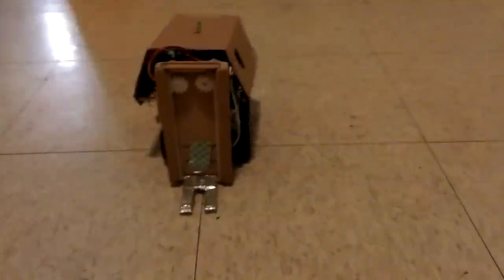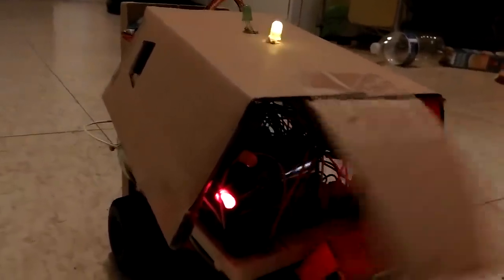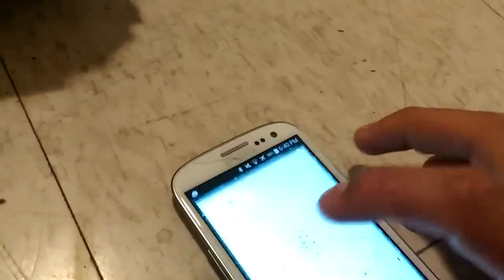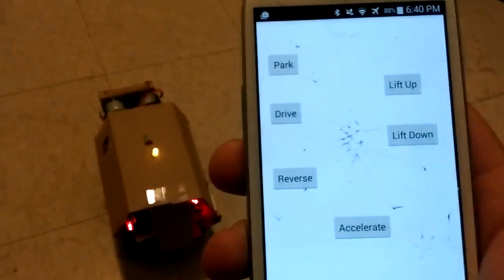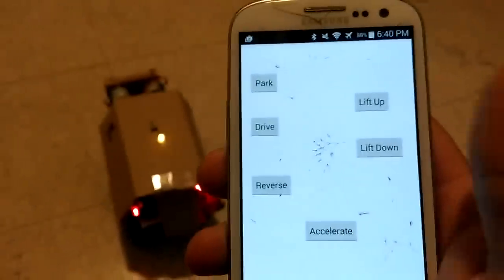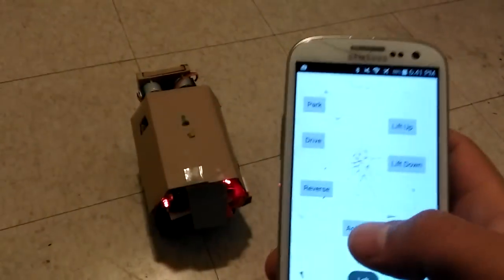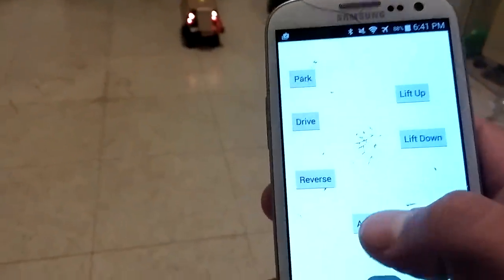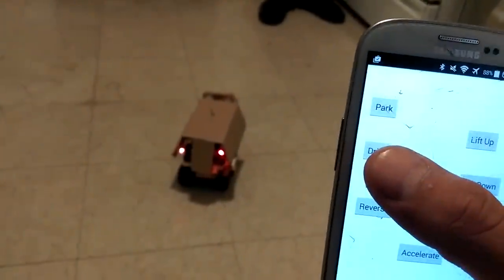UCR CS 122A Fall 2014 -- Luis A. Sanchez - Kenneth Mayorga -- Do You Even? Forklift Pro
"Do You Even?" Forklift Pro
A Demo video of our custom lab for CS 122A at UC Riverside.
Luis Antonio Sanchez
Kenneth Mayorga

It is a miniature forklift created to, well, be a forklift. It has a working forklift mechanism, a fully operational light and sound system, and can be driven and controlled by an Android app through Bluetooth.

   The android app has 8 buttons: Park, Drive, Reverse, Left, Right, Lift Up, and Lift Down. The forklift component is always operational, when vehicle is on, regardless of gear.
   Park disables wheels. Drive allows forward, forward-left, and forward-right. Reverse allows reverse, reverse-left, and reverse-right.

*Park, Drive, and Reverse are “tap” buttons.
*Left, Right, Accelerate, Lift Up, and Lift Down are “press and hold”.